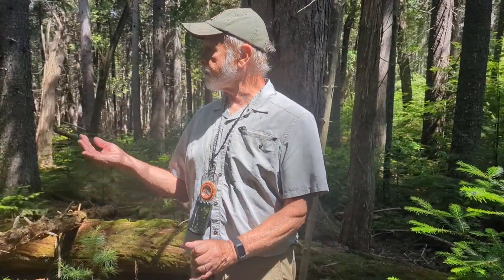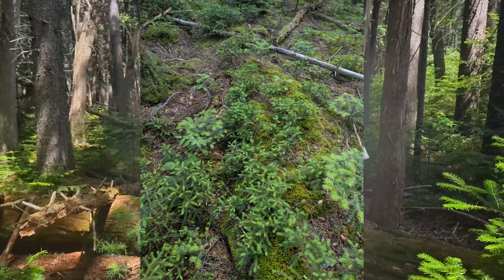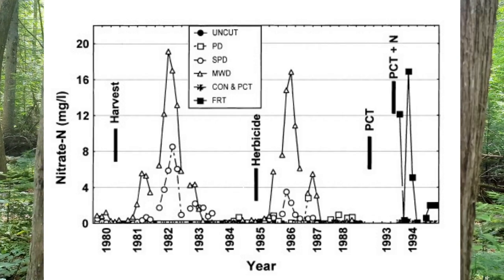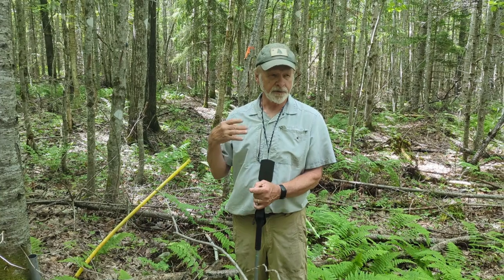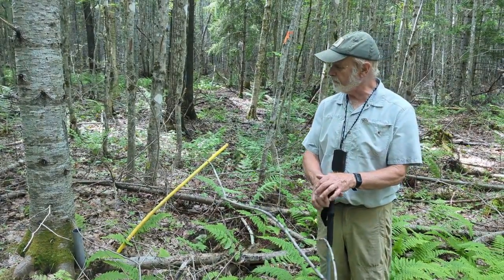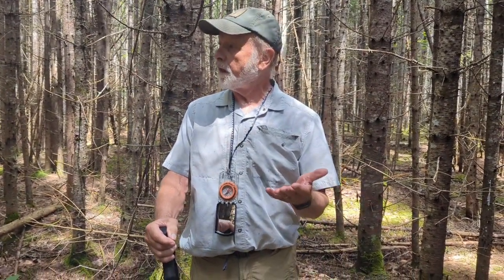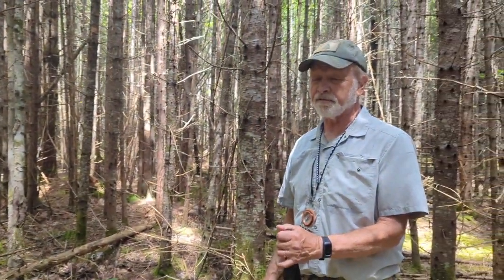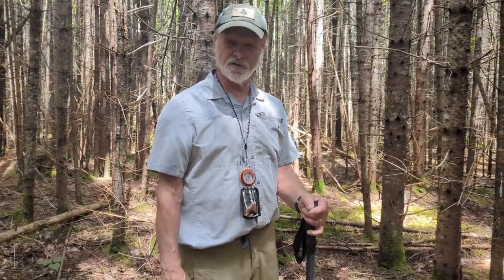The Weymouth Point watershed study - 45 years of stand development after whole-tree clearcutting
On July 2, 2025, Jess and I visited the famous Weymouth Point controlled watershed study in T4R12 WELS, Maine.  This study was conceived and designed by Max McCormack and USFS scientists in the late 1970s when concerns about nutrient removals from whole-tree harvests were growing.  Max recruited Tat Smith as a PhD student, and this was his dissertation research.  There are two small adjacent watersheds (ca. 100 acres) that drain directly into Chesuncook Lake just south of Weymouth Point. One was completely clearcut using a whole-tree system by Great Northern Paper (the landowner then); the other was retained in a natural state, and remains so today.  The video begins in the unharvested watershed which is probably the last remaining example in this entire region of late-successional red spruce, now about 150 years old, in the stem exclusion stage.  We then traversed the harvested watershed to examine 45 years of stand development. The clearcut watershed was sprayed with triclopyr in 1985 to release small advance conifer regeneration, which is mostly balsam fir.  Smith had 12 random plots in the clearcut watershed, at least 3 of which are now nearly pure hardwood stands of either red maple or quaking aspen; the other 9 are dense conifer stands with a very high balsam fir composition. Red spruces are rare in the new cohort.  In short, the clearcut has definitely recovered and is fully stocked with tree vegetation, but its composition is strikingly different than the preharvest stand which was spruce-dominated and high volume (like the control watershed remains).  I believe this major compositional shift is not reversible using any kind of natural regeneration silvicultural treatments.  This is a microcosm of the detrimental, extensive forest type change that occurred during this era when spruce budworm was in outbreak status; nearly 2 million acres (out of the original 7 million) were lost from the spruce-fir type by 1995. Obviously, this stand (like most others like it) should have been treated with uniform or irregular shelterwood cutting (like most landowners now use), but that was difficult then because the stands were unstable and all equipment (like the Koehriing pictured) was designed only for clearcutting.  One segment shows deep ruts made by the harvester in 1980 that are still quite evident today.